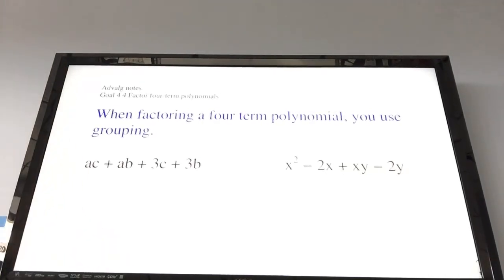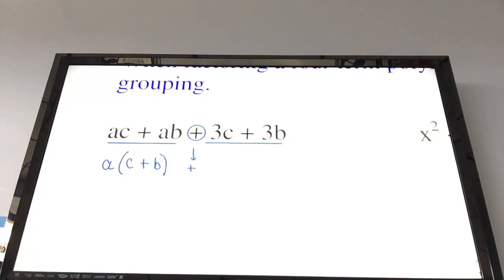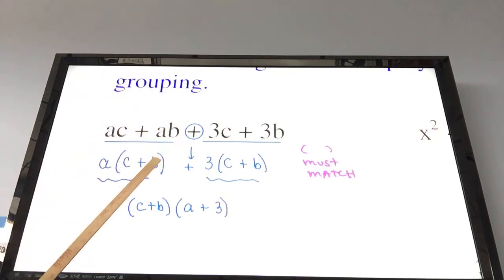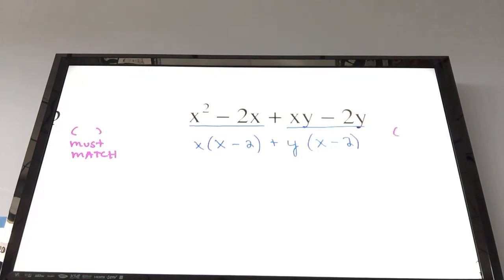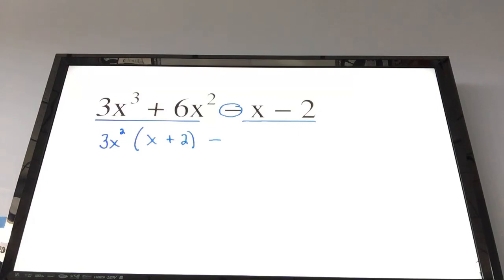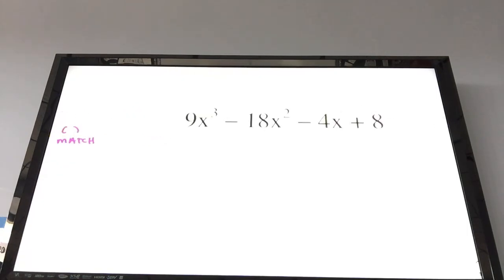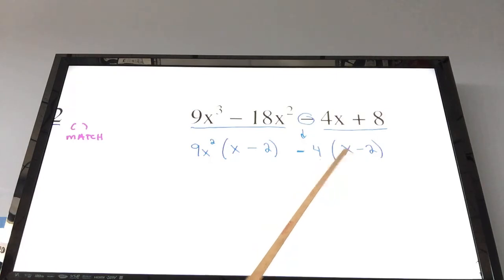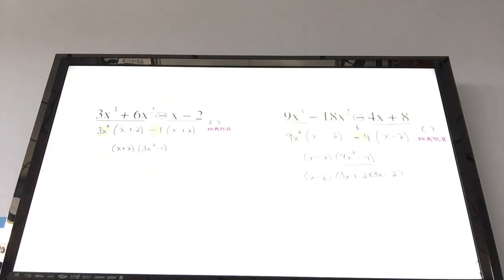Adv Algebra Goal 4.4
Factor 4 term polynomials